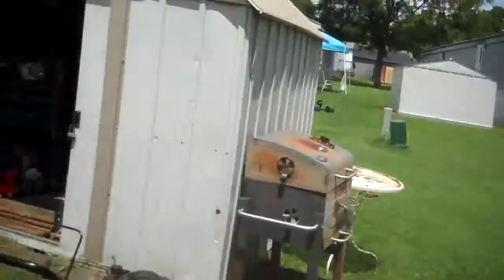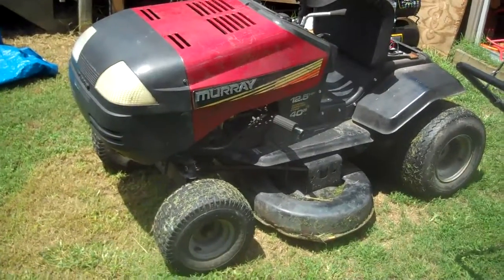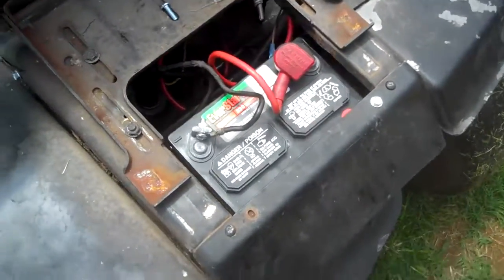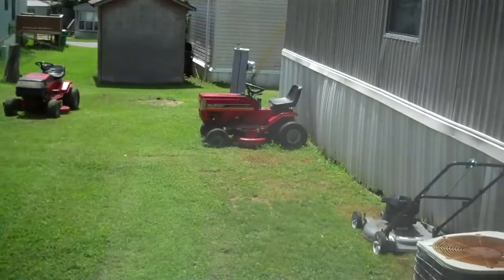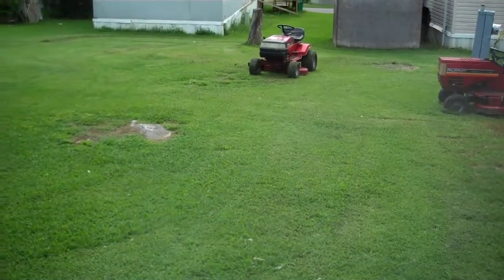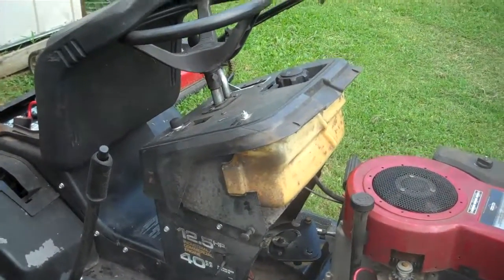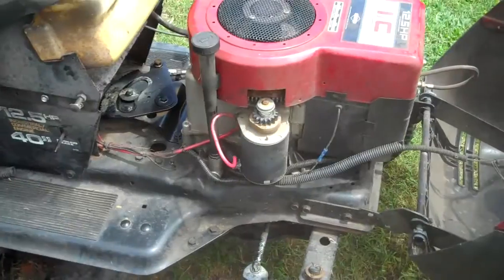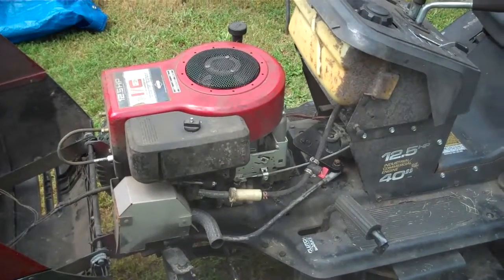A new Direction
where im going with my videos